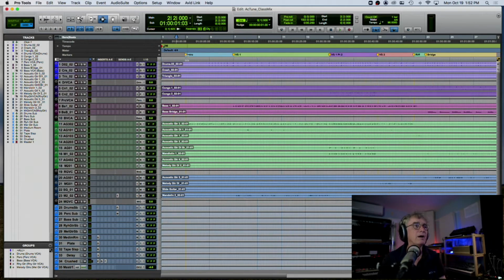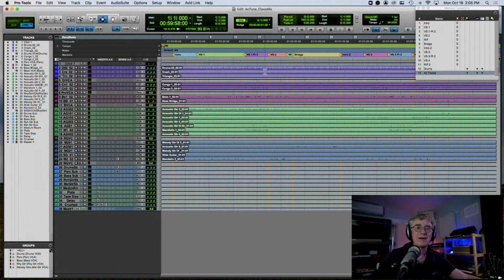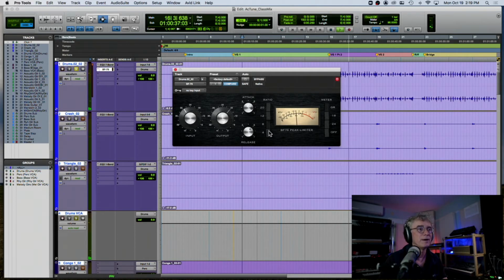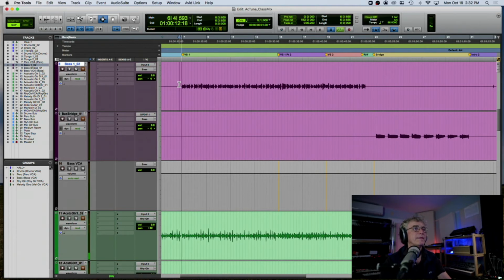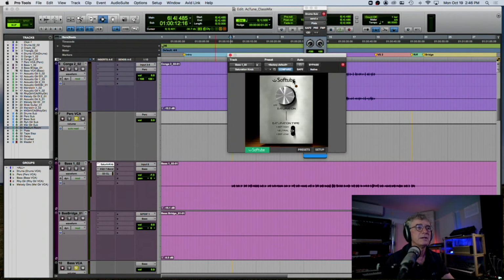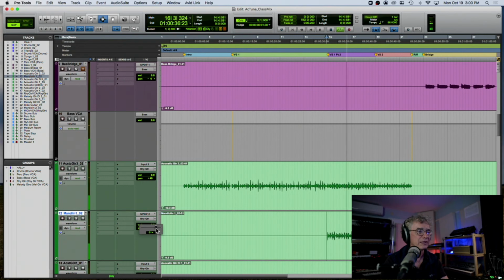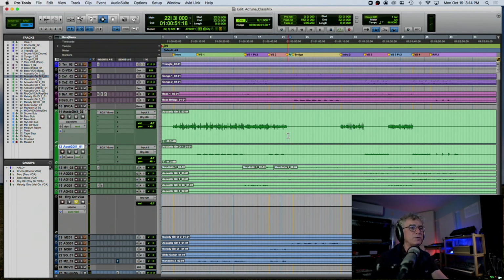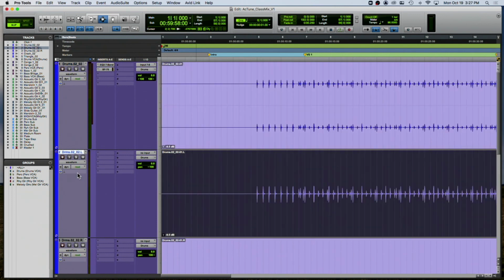Mixing a Roots music track using stock Pro Tools Plug Ins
Copland School Of Music, Audio Midi II, Class 8 Review Video:
Mixing a Roots based track using the stock Pro Tools Plug Ins